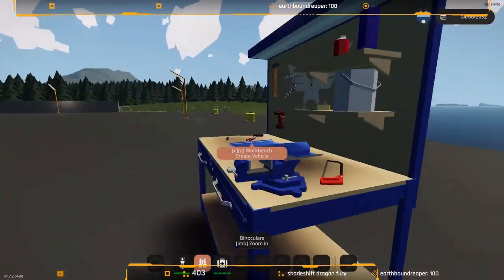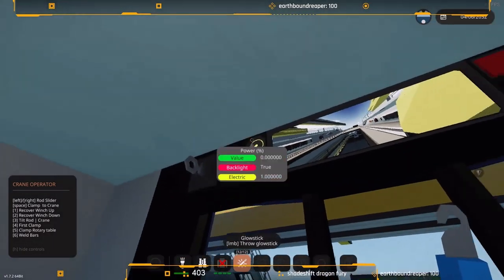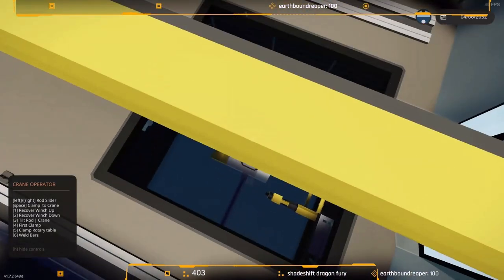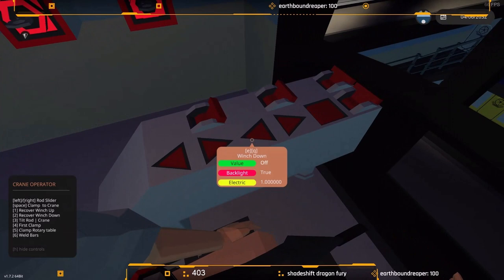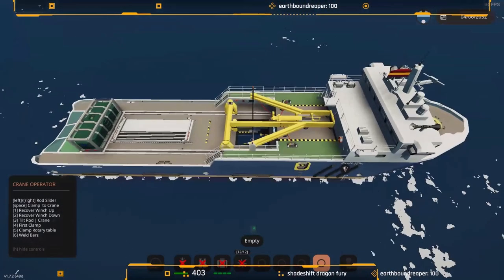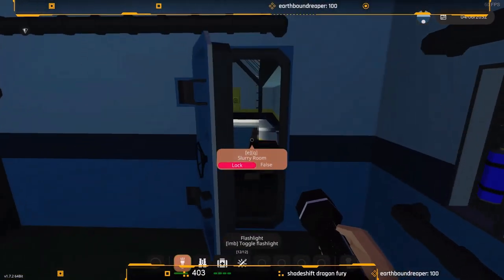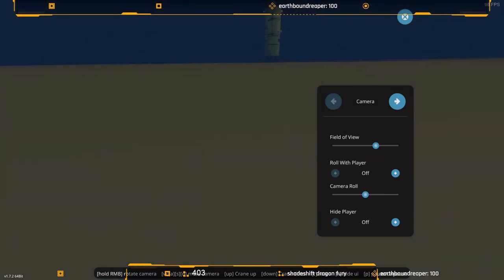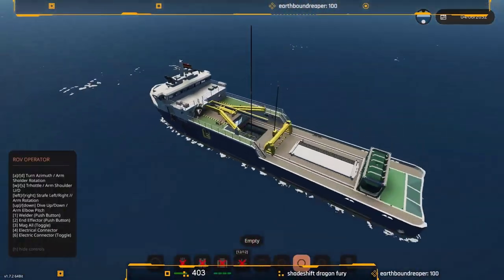Sea Sniffer Sniffin' out oil on the High Seas!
Stream highlight of me Checking out the Sea Sniffer by  Teniente Vlaskovich & PatoGamer